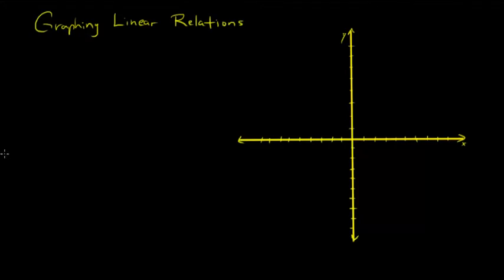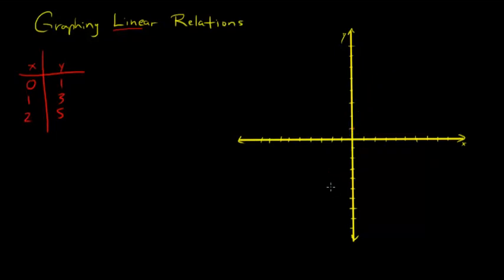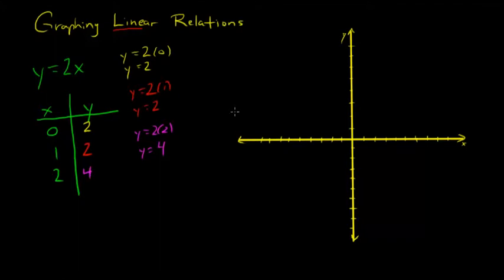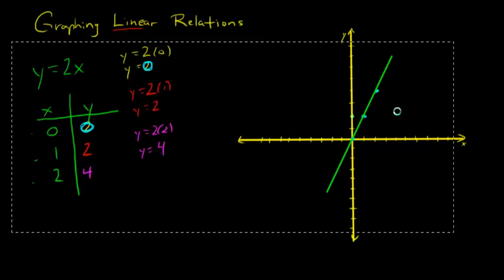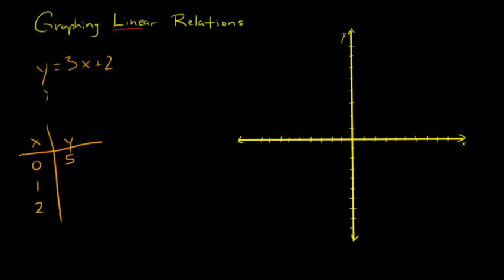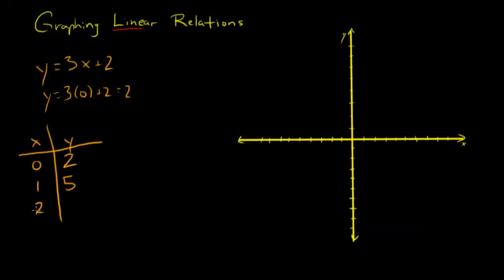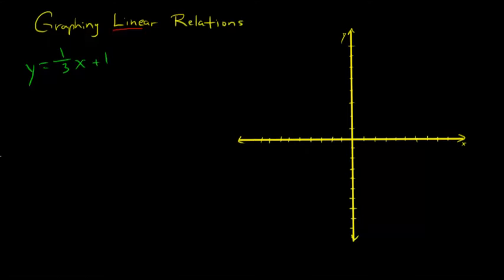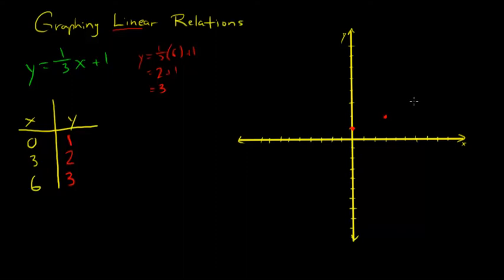Graphing Linear Equations